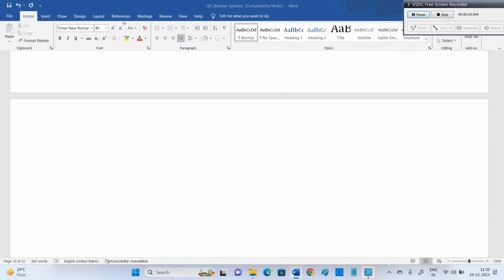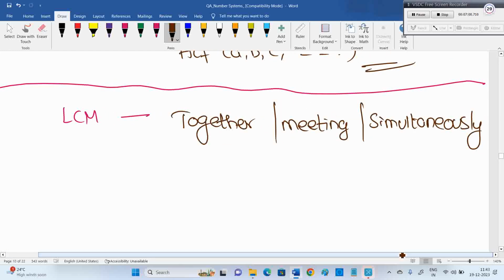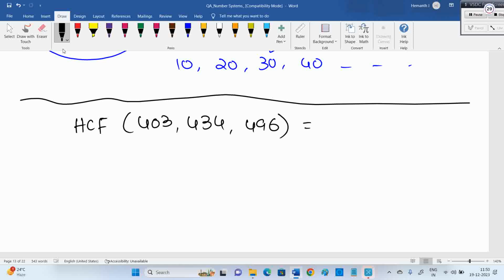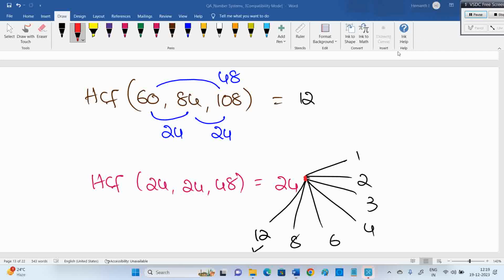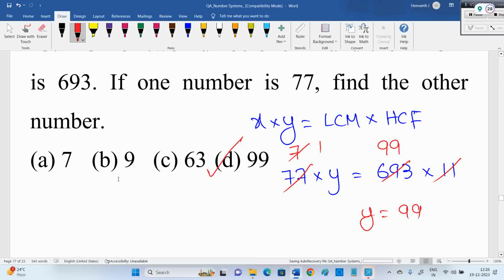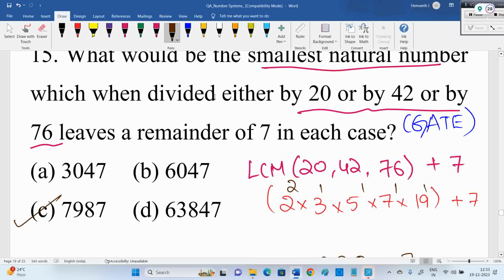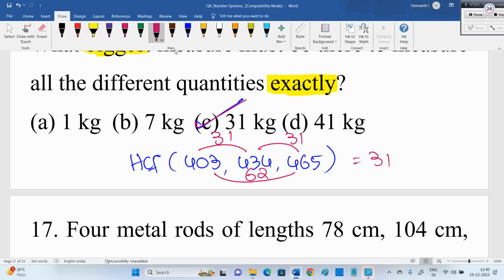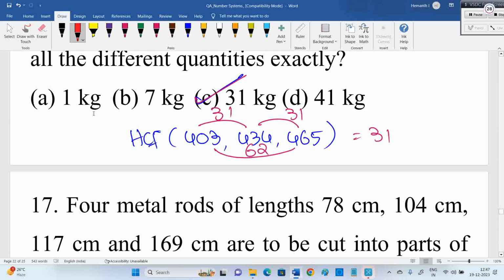LCM & HCF Applications